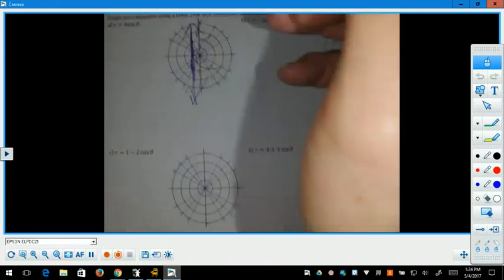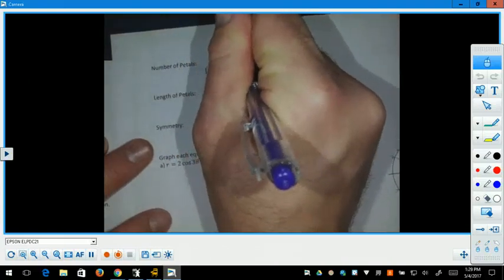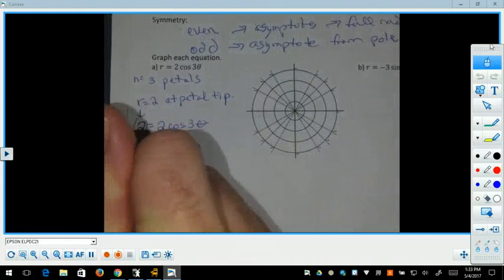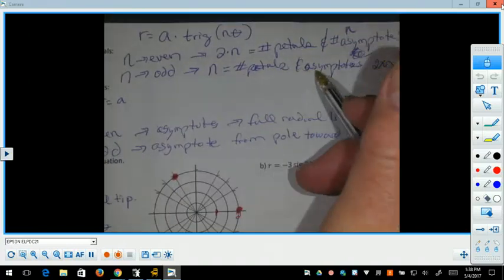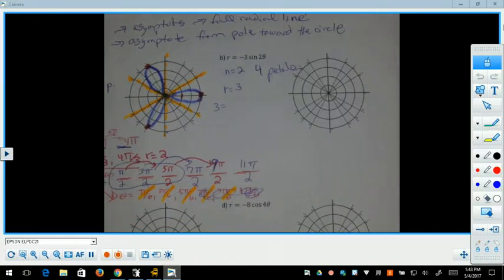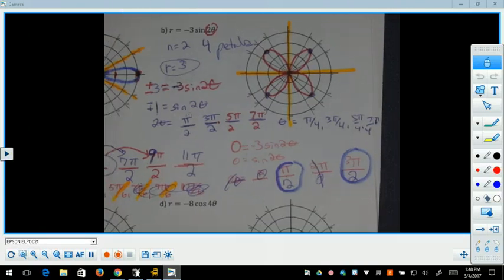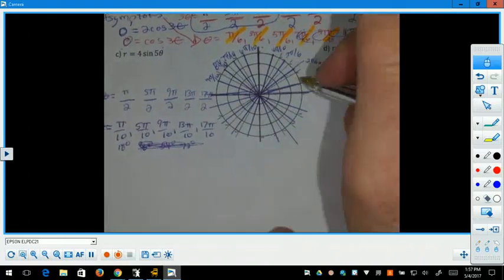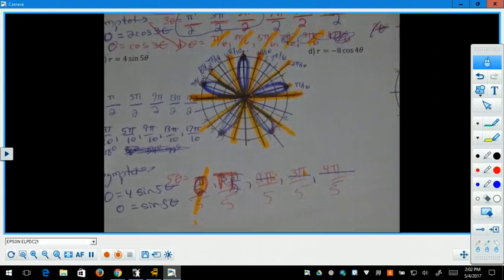9 2 summary and roses